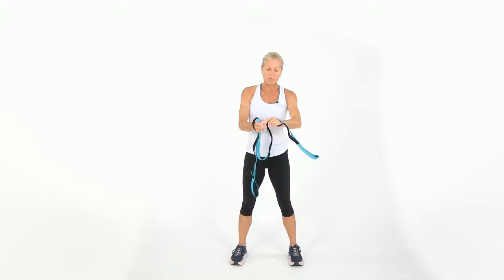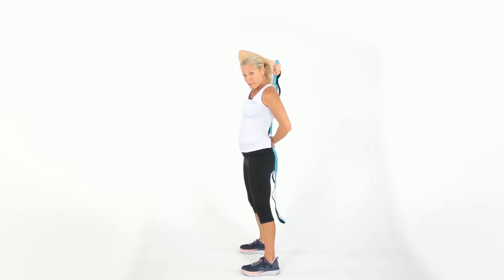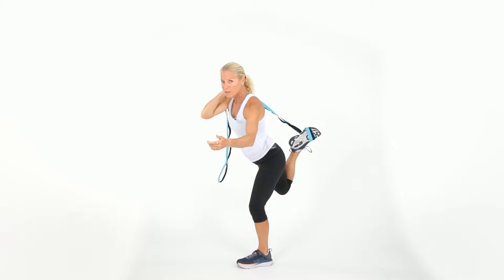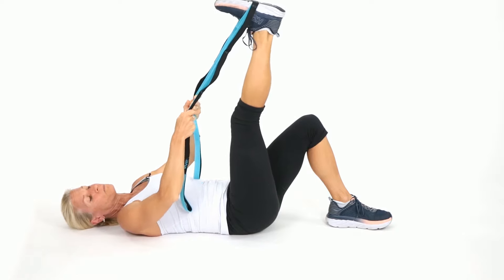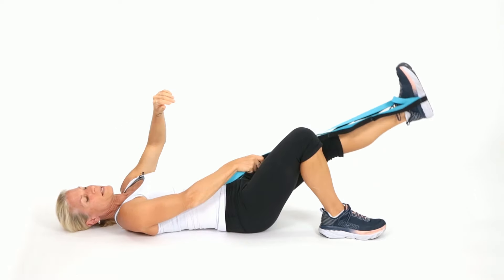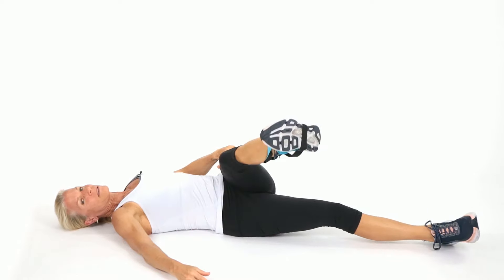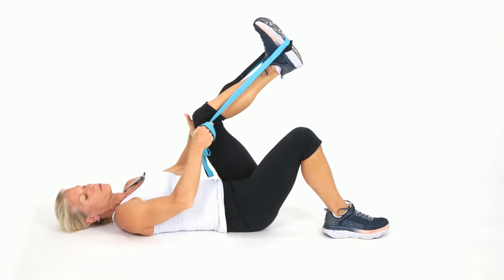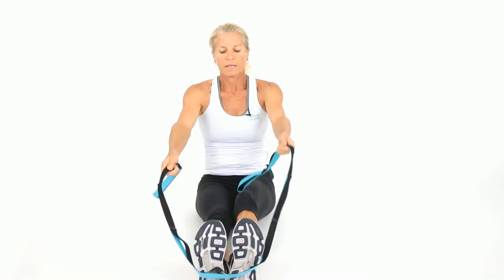Stretch Strap Exercises for Beginners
Follow along with Coach Kim as she shows you 15 minutes worth of great upper and lower body stretches using the Vive Stretch Strap! These stretches are great for loosening up tight muscles before a long run or workout.

Liked this video? Check out some similar ones next!